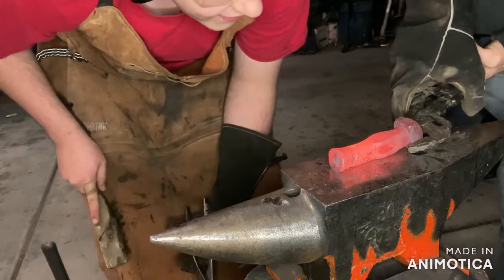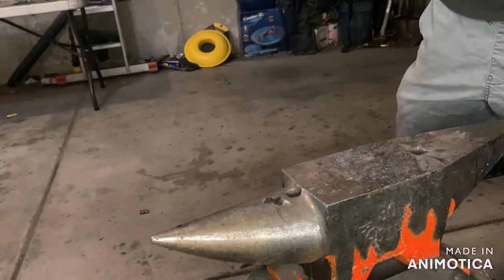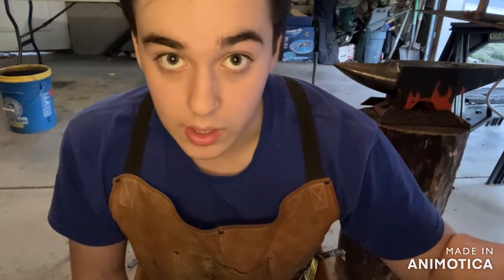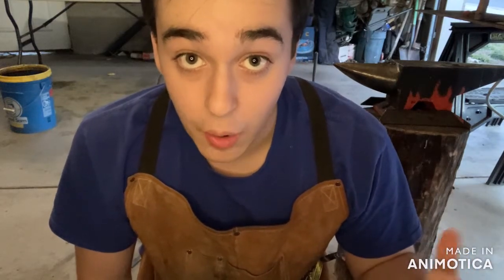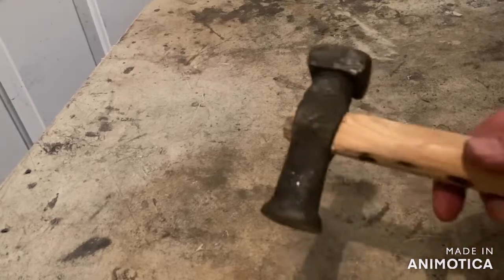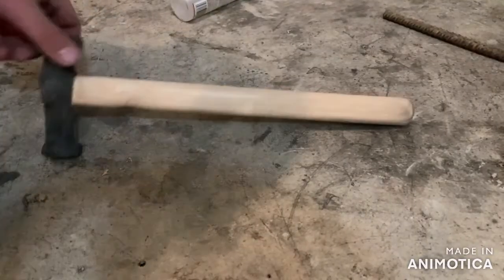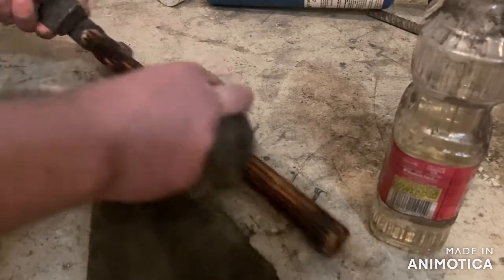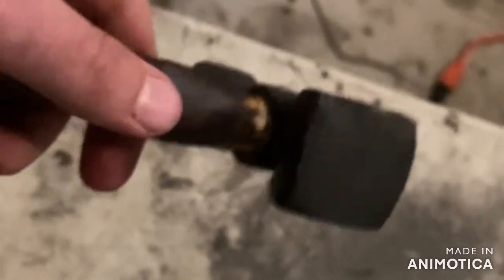⚒ Forging a Hammer 100% By Hand (Mini-Documentary) ⚒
In today's video Tyler forges a hammer from a large bolt he found. This was a very fun project and we enjoyed making it.

Happy forging!🔥🔥🔥

0:00 Antelope Island Blacksmith Shop
5:47 Modern-day Blacksmith Shop
18:25 Hammer History
29:00 Handle Time!!!
31:49 Lighting up!!!
33:22 Finished!!!